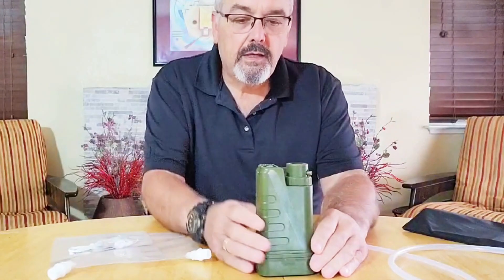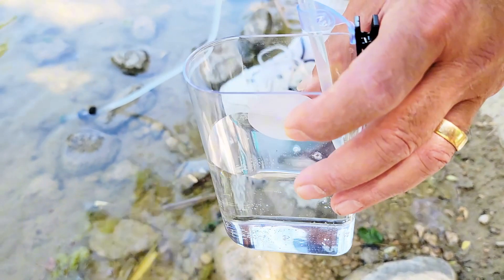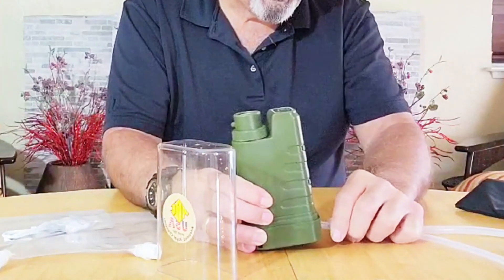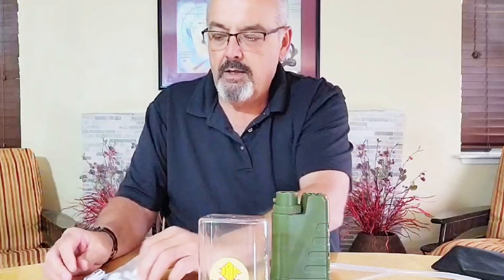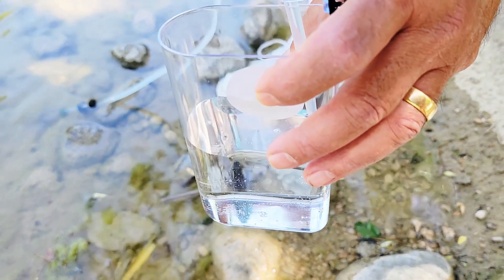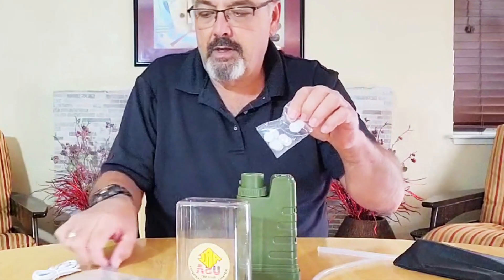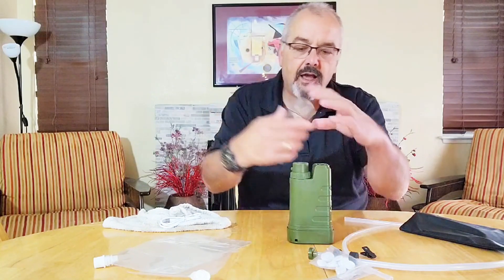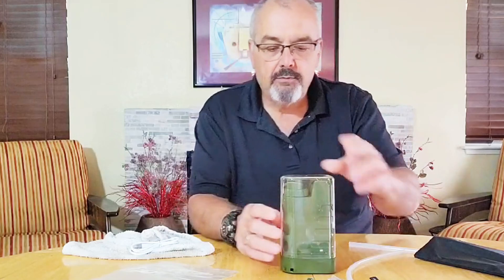Electric Portable Water Filter Survival Review - 4-Layer Filtration for Better Tasting Water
Welcome to One-Stop Review Shop! In this comprehensive review, we dive into the details of the Electric Portable Water Filter Survival, the ultimate solution for safe and clean water during outdoor adventures. Whether you're camping, hiking, backpacking, or traveling, this lightweight and reusable water purification system ensures you always have access to fresh and great-tasting water.

Key Features of the Electric Portable Water Filter Survival:
Fast Flow Rate: Enjoy quick and efficient water filtration, perfect for quenching your thirst on the go.
Lightweight & Portable: Easily carry this compact water filter with you on all your outdoor excursions.
4-Layer Filtration System: This advanced filtration system removes impurities and enhances the taste of your water.
Reusable Design: Eco-friendly and cost-effective, this water filter can be used multiple times, reducing waste.
What's Included:
Electric Portable Water Filter
USB Charging Cable
User Manual
Carrying Pouch
Perfect for Outdoor Enthusiasts:
Whether you're an avid camper, hiker, or traveler, this water filter is designed to meet the needs of outdoor enthusiasts. Its durable construction and reliable performance make it an essential part of your survival gear.

Why Choose the Electric Portable Water Filter Survival?
Efficiency: Filter large volumes of water quickly with minimal effort.
Safety: Ensure your water is free from harmful bacteria, parasites, and other contaminants.
Taste: Enjoy better-tasting water thanks to the 4-layer filtration process.
Convenience: Rechargeable and easy to use, this water filter is perfect for any adventure.
How It Works:
The Electric Portable Water Filter Survival uses a 4-layer filtration system to purify water. Simply submerge the intake hose into your water source, power on the device, and let the filter do the work. The clean water will flow out, ready for you to drink or use for cooking.

Join the Conversation:
Have you used the Electric Portable Water Filter Survival? Share your experiences and tips in the comments below!